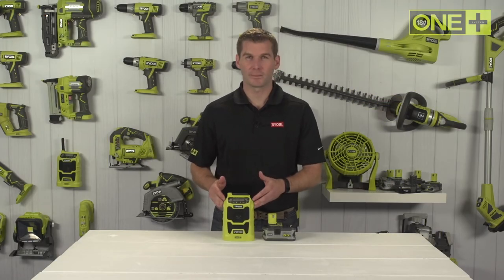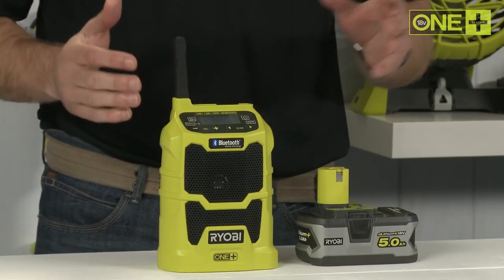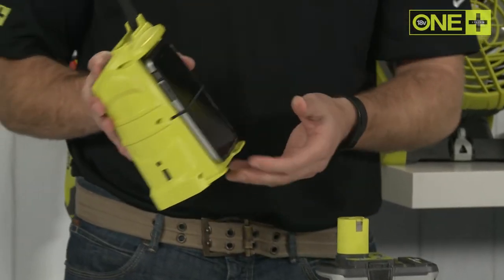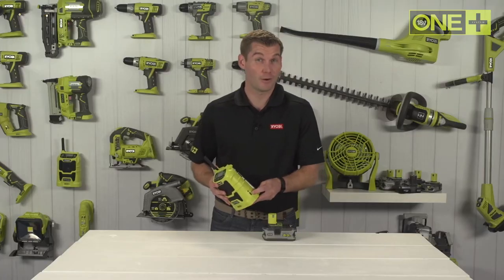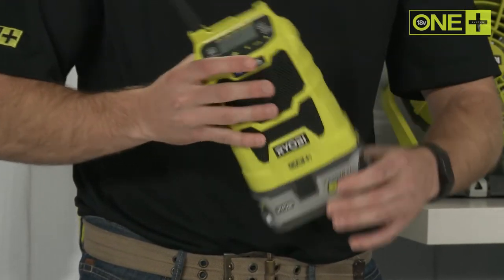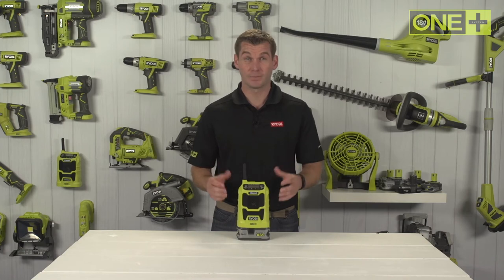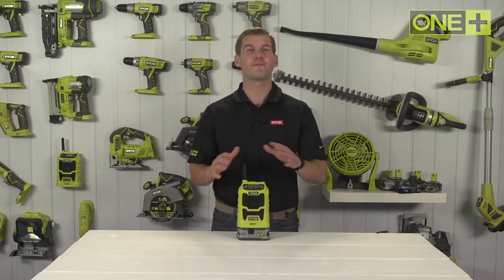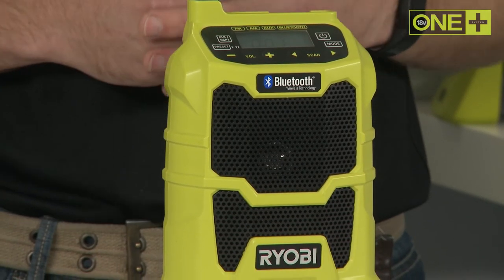Ryobi ONE+ 18V Cordless Radio With Bluetooth Introduction video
Give your working environment a boost with our 18V Cordless Radio with Bluetooth®. Whether doing DIY alone or with others, music always helps increase enjoyment and productivity levels. Integrated Bluetooth® Wireless Technology allows you to stream full audio from up to 10 metres away and hear the crisp music at a range of volumes through the premium speaker. If used with our 4.0Ah Lithium Battery (RB18L40) it will provide over 15 hours runtime.